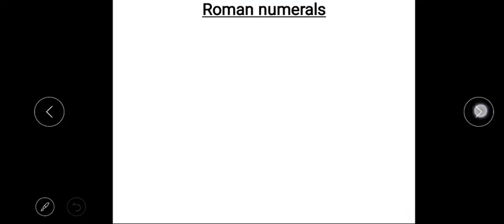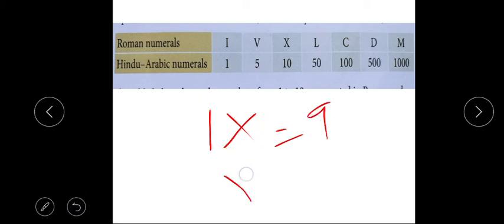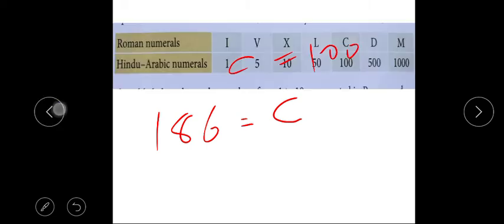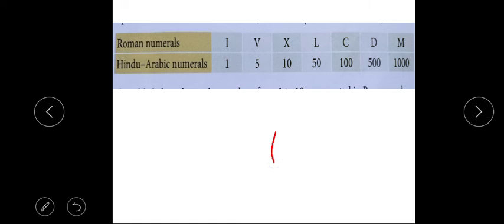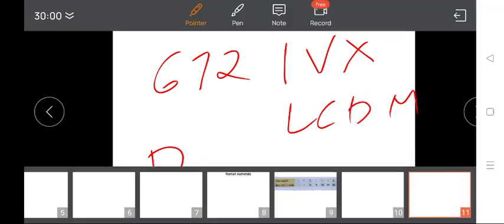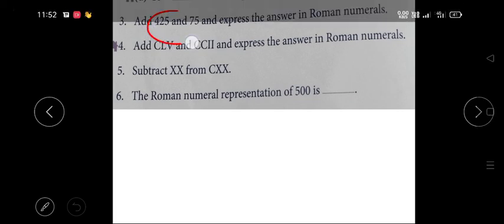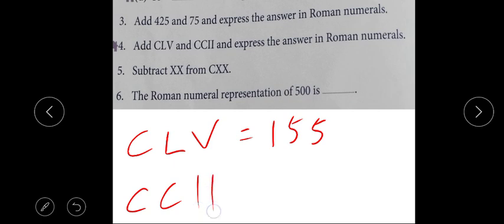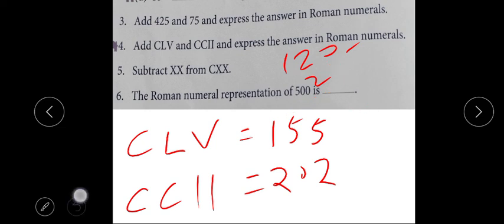problems using Roman numerals